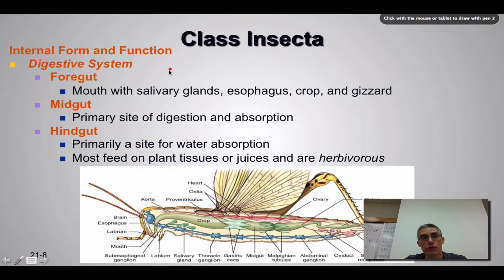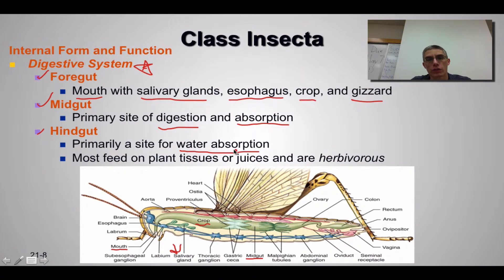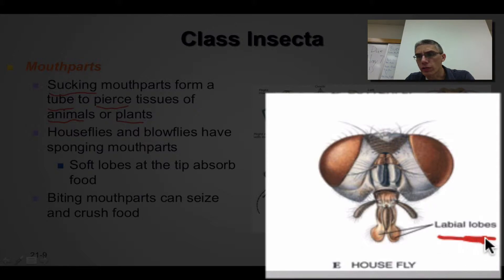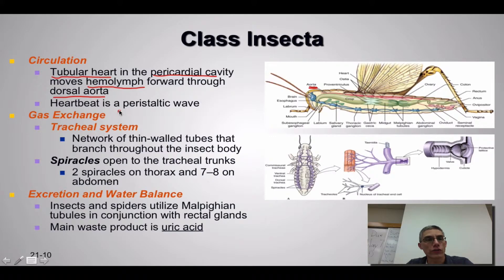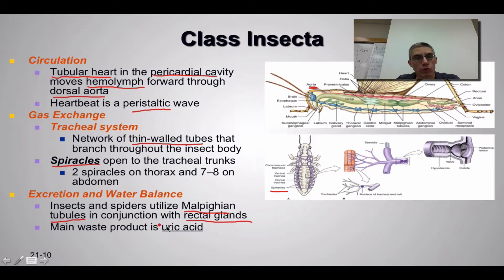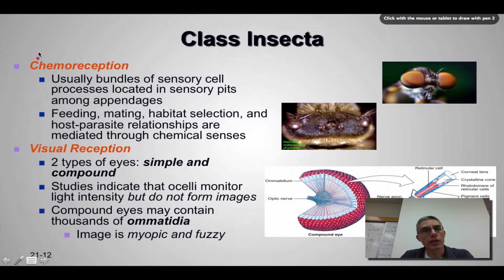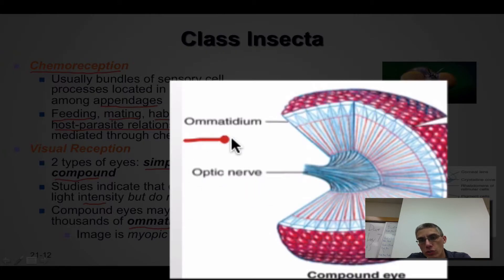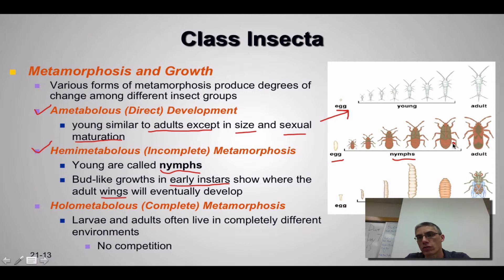Chapter 21 - Part 2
This screencast will continue our discussion of the class insects.  It will focus on internal anatomy and life cycles.